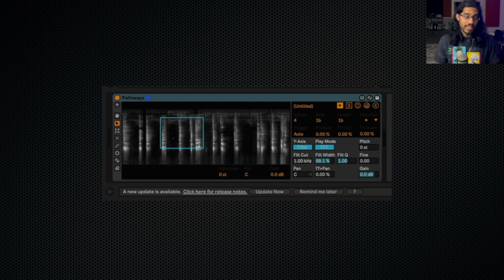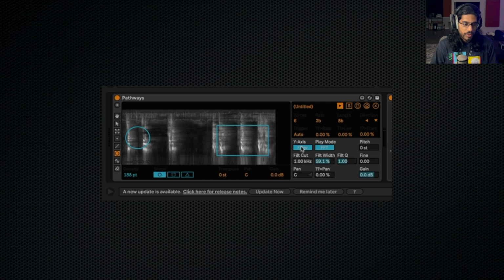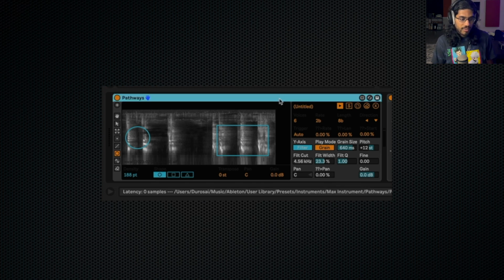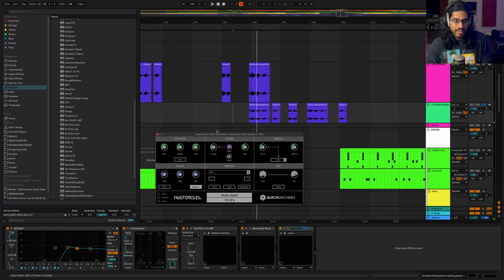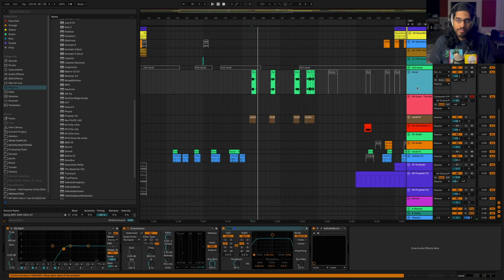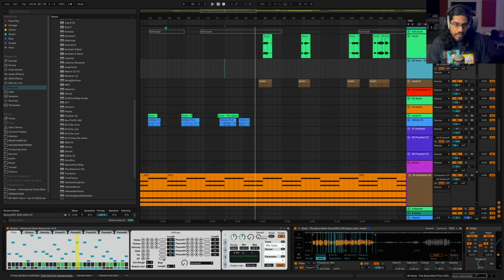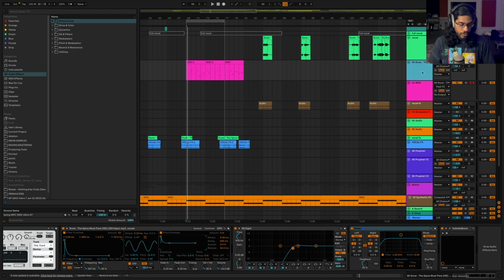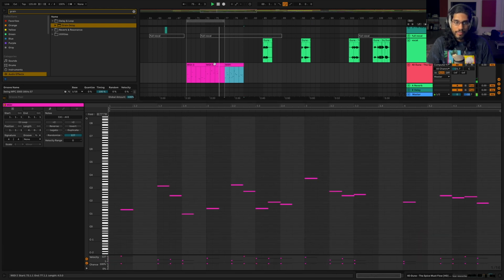Creating Trippy Vocal FX for Minimal House in Ableton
In this video, I cover 3 ways you can easily create some trippy vocal fx in Ableton Live.